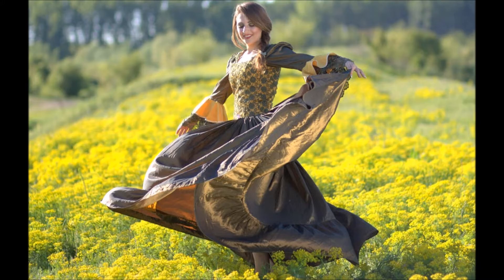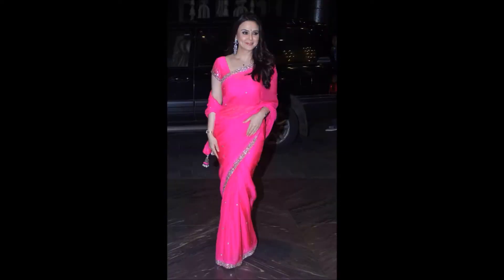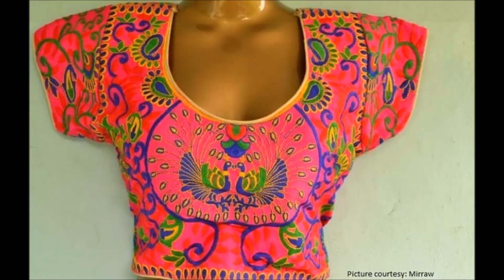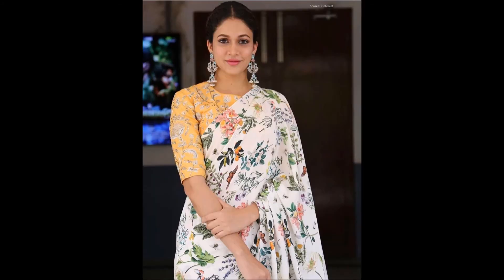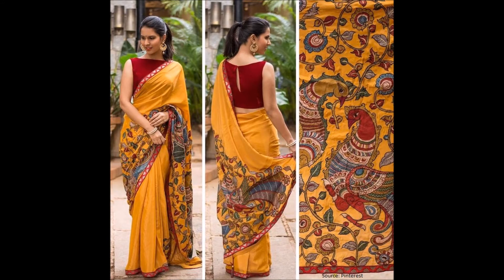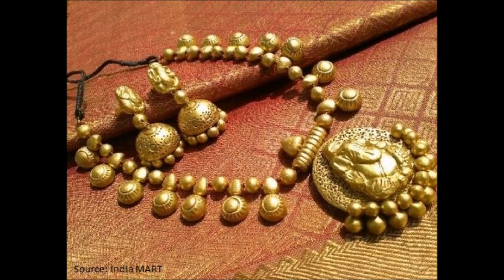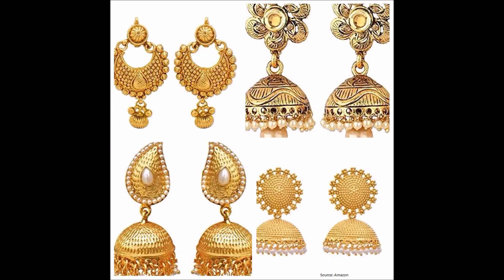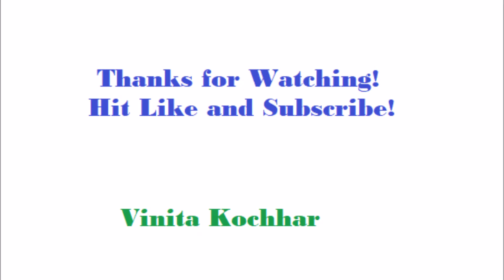6 Ways To Mix & Match Sarees and Blouses | Fashion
The wedding season is here! So, here I am with some tips to mix and match your sarees and blouses! Do check it out and rock at every wedding function you attend! Here are some different blouses you might be interested in-
Multi-coloured blouses

Printed kalamkari blouses